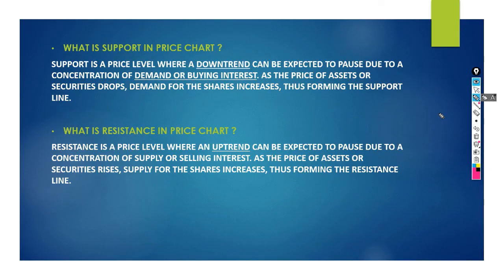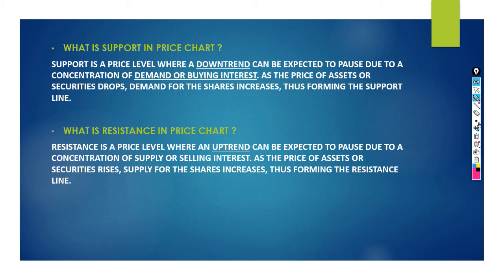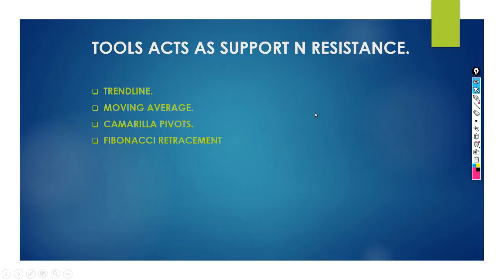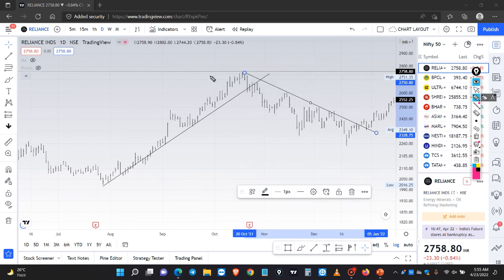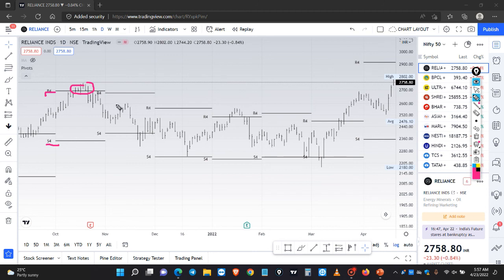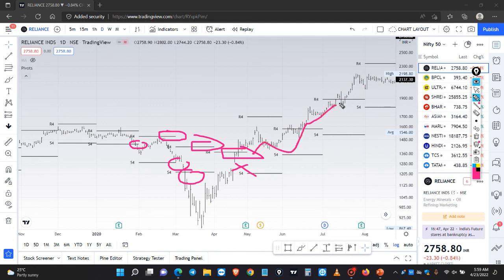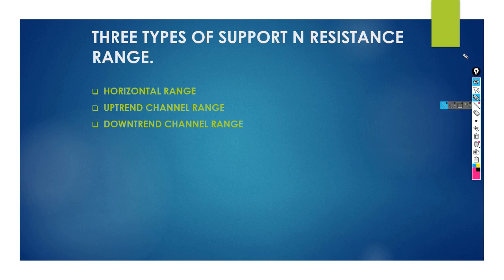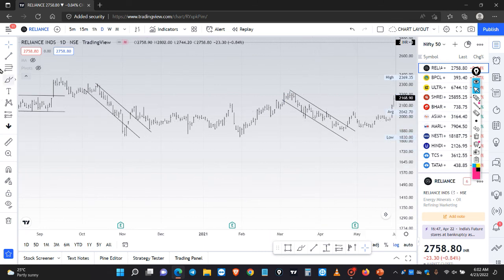Understand the Support & Resistance in Stock Market.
Support and resistance levels are the most oldest tricks to identify buyers and sellers in the market. So watch the video and leave a feedback.